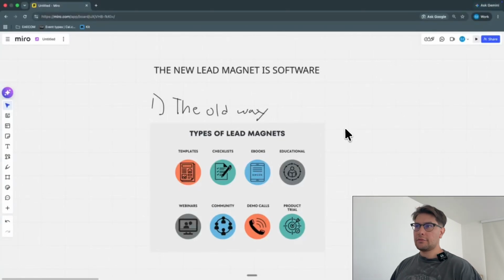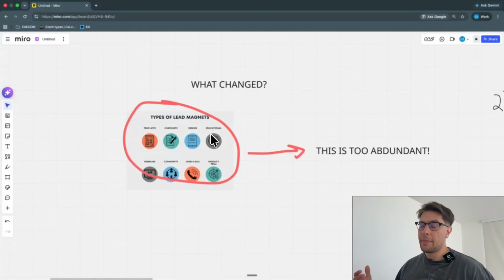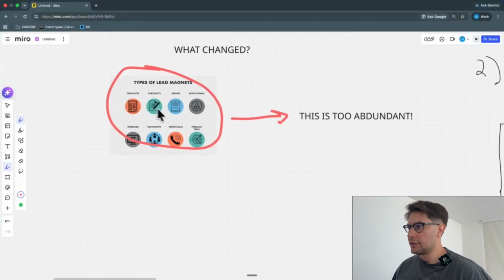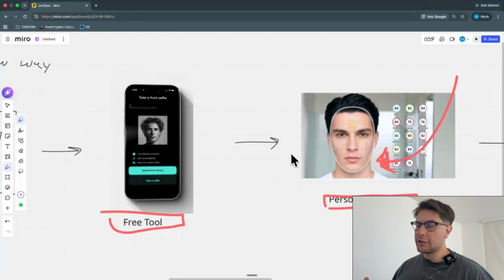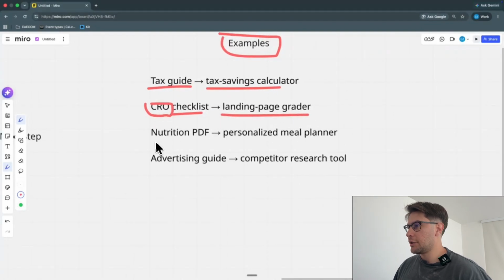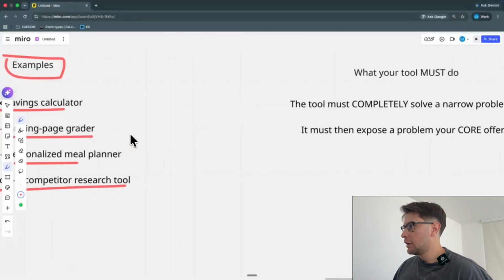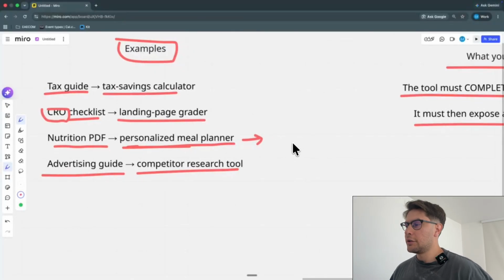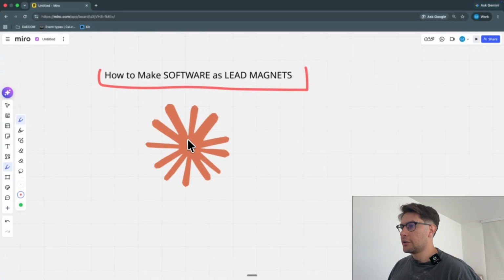The New Lead Magnet Is Software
Nobody wants another PDF sitting unopened in their inbox. AI has made information cheap, but most lead magnets are still built like it’s 2015: give me your email and I’ll send you more homework.

The next generation of lead magnets won’t just explain how to get a result — they’ll deliver the first result for you.

In this video I break down why software is becoming the new lead magnet, how AI lets marketers build useful tools without a traditional development team, and why giving someone a result can generate more trust than giving them another guide.

📚 IDEAS COVERED
• Why traditional PDF lead magnets are losing value
• Information versus implementation
• The new funnel: ad → tool → result → offer
• Why useful software demonstrates expertise
• How marketers can build tools with AI
• What makes a software lead magnet actually convert

💬 What could you turn into a software lead magnet?